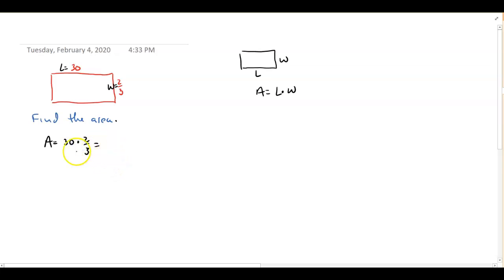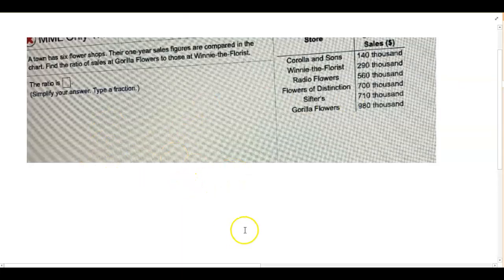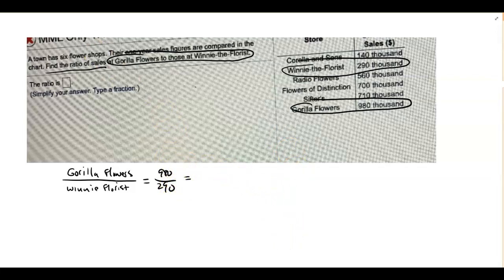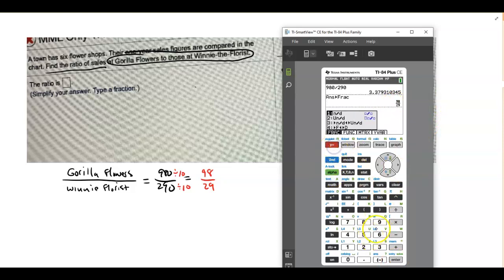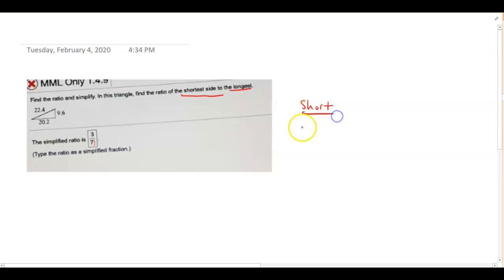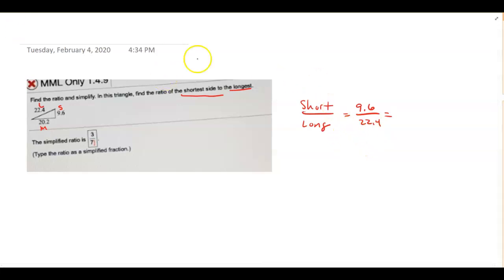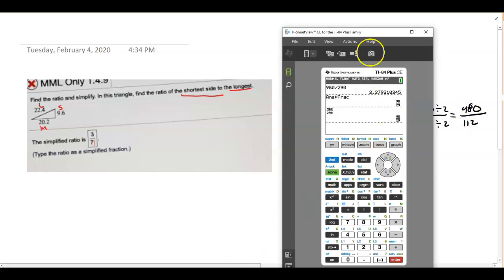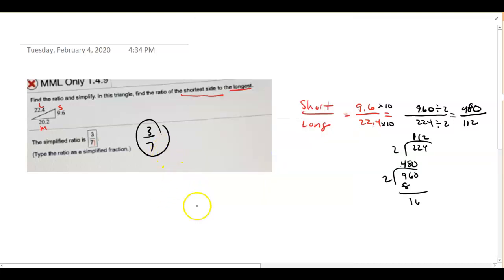Ratios and area